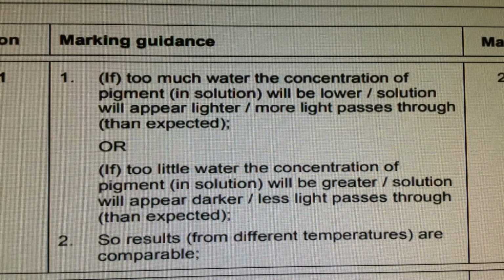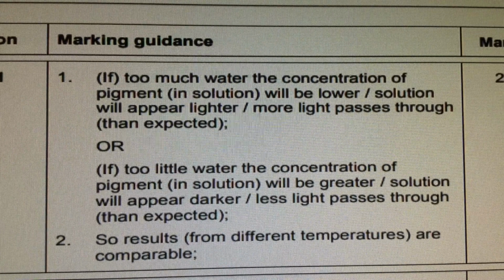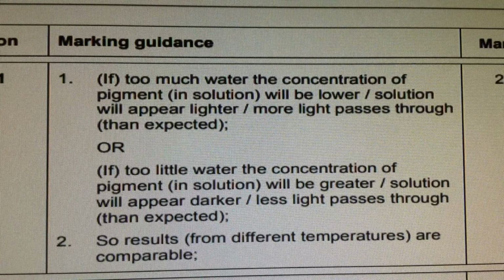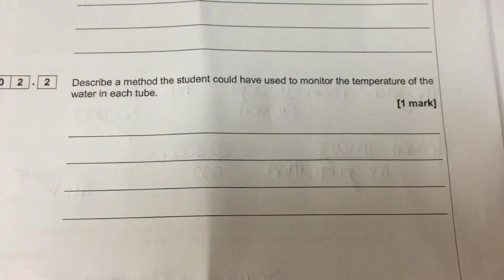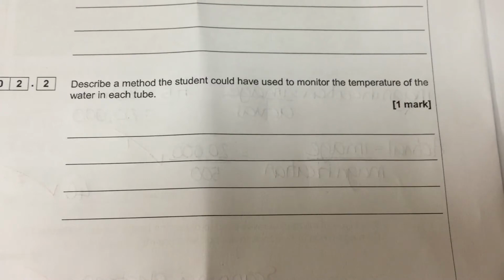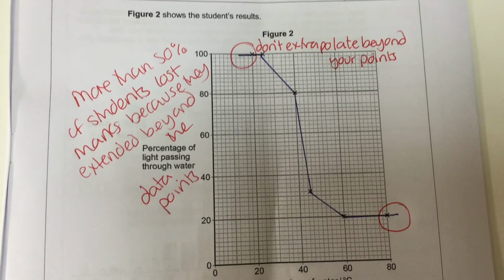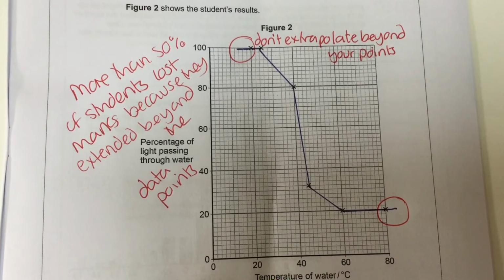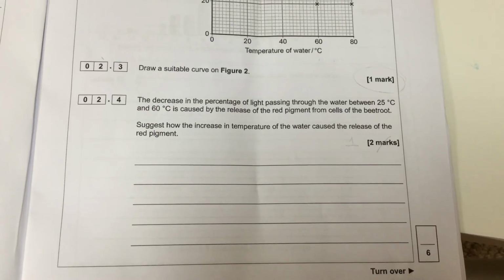2017 AS BIO P2 Q2 Curve of Best fit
This question relates